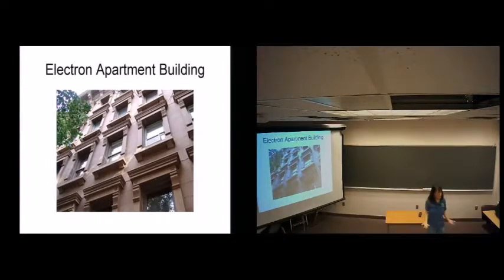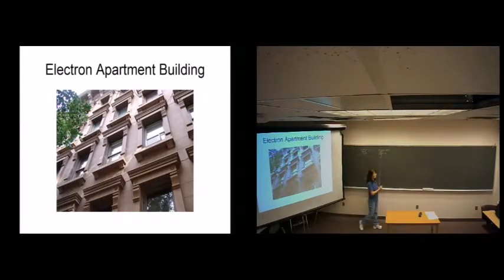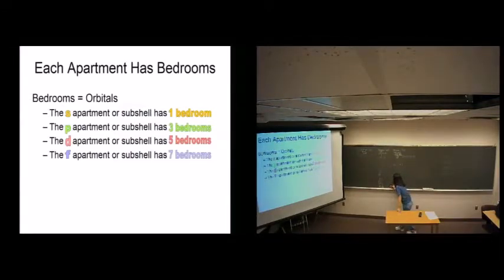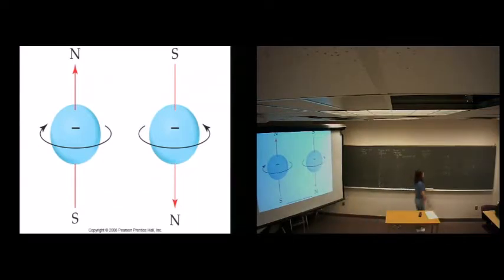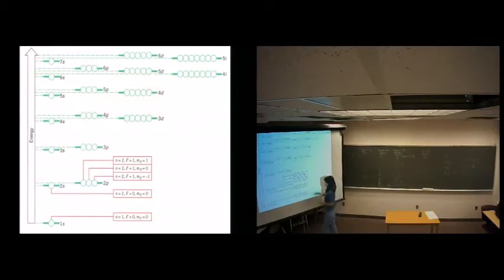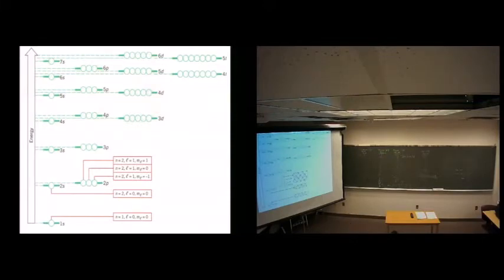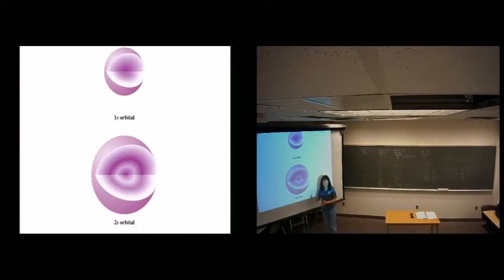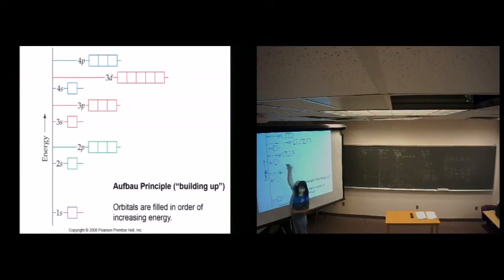Chapter 6 sections 5 and 6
This video covers the Quantum Model with our four quantum numbers.